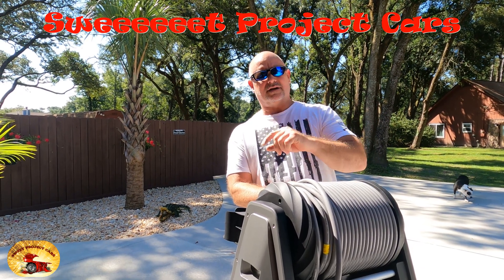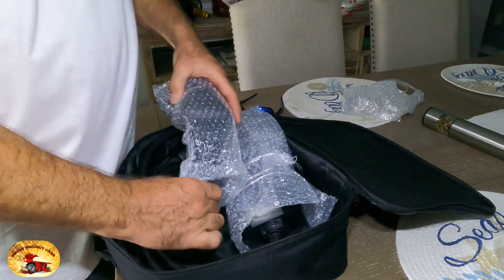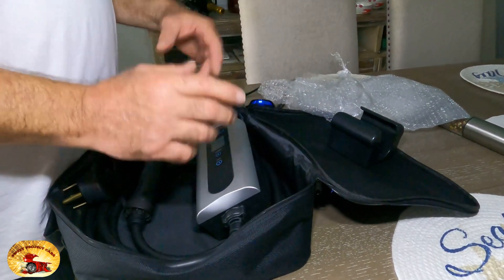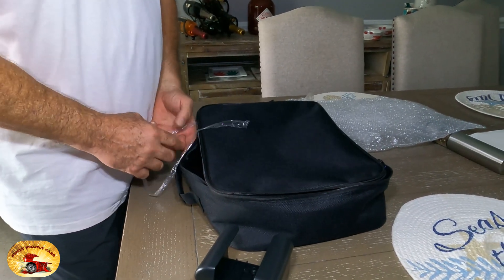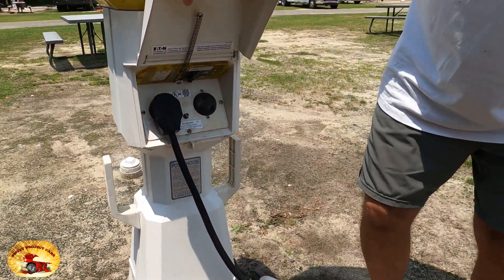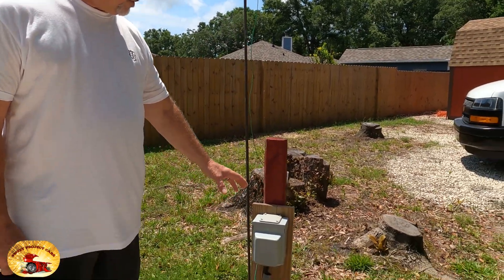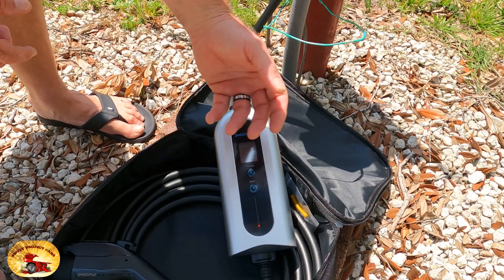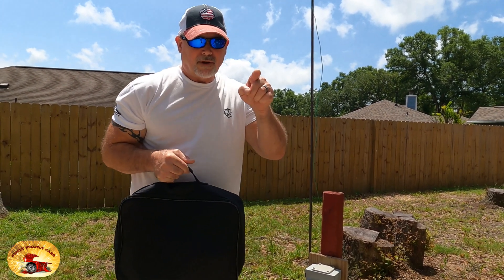Never Be STRANDED AGAIN....ShockFlo G1 High Charging Speed Portable EV Charger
Folks This is the best way to keep from ever being without Power and to make sure your relatives don't overstay their visit LOL!

SPECS:  1) 2-in-1 charger: Portable mobile charger that helps you charge while on a trip;
     could also be a wall-mounted charger at home

2) Fast charging: 10 times faster than a standard charger (110V, 16A)；
     adds up to 36 miles of range per hour

3) Reliable: IP67 waterproof / dust-proof; run-over proof; lightning proof;
     operates in a temperature of -22°F to +122°F

4) Adaptive & Easy to use: Level 1 & Level 2 charging; compatible with J1772 plug electric cars

5) Customizable charging time: Allow charging when the electricity cost is low.

Wall Mounted Power Washer

ALERT!!

ShockFlo, a leading innovator in EV products, has announced the launch of the ShockFlo G1 Portable EV Charger. This new breakthrough product is designed to make charging easier and more convenient for electric vehicle owners.
"ShockFlo has always been at the forefront of innovation in the electrical industry, and the launch of the G1 Portable EV Charger is no exception," said Jack Lee, founder of ShockFlo. "We understand that EV owners need a reliable and convenient way to charge their vehicles. That's why we developed this portable charger, which can be used anywhere, anytime. It's a game-changer for the EV industry, and we're excited to offer this new product to our customers. With our commitment to quality and reliability, we believe that our new product will be a valuable addition to the lives of EV owners."
With the two-in-one feature, the ShockFlo G1 Portable EV Charger can be used as a portable EV charger and can also be mounted as a wall charger. In this way, you can use it as a home charger, and also take it on a trip. In addition, the ShockFlo G1 Portable EV Charger supports an impressive quick charging speed. The charger is 10 times faster than a standard charger (16A), delivering up to 36 miles of distance per hour. Additionally, the charger is highly reliable and durable with its water-resistant (IP67), lightning-proof, dust-proof, and impact-resistant features, so that you can use it under different conditions.
The ShockFlo G1 Portable EV Charger is also adaptable, with level 1 and level 2 compatibility. The charger comes with a J1772 plug that is compatible with most electric cars. Furthermore, the customizable charging time feature allows charging when the electricity price rate is lower, saving you both time and energy.
With a wide range of benefits, the ShockFlo G1 Portable EV Charger is an excellent choice for customers that set it apart from other EV chargers on the market. The charger is available in two models: the 32A and the 40A, priced at $299.99 and $349.99, respectively.
About ShockFlo

ShockFlo is a leading innovator in the EV industry, dedicated to solving the worry over battery life among electric vehicle owners. Since its launch, ShockFlo has been on a mission to boost innovation in the EV industry and provide a better charging experience for all car owners. The team consists of experts in the EV industry, with over 10 years of experience serving more than five million car owners. They understand the needs of EV owners and are committed to creating the perfect charging experience for them.